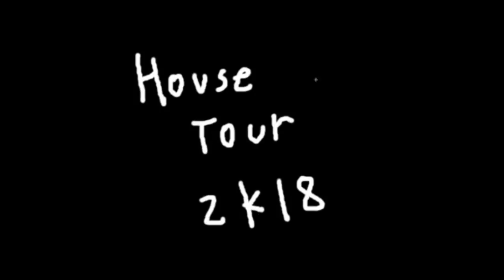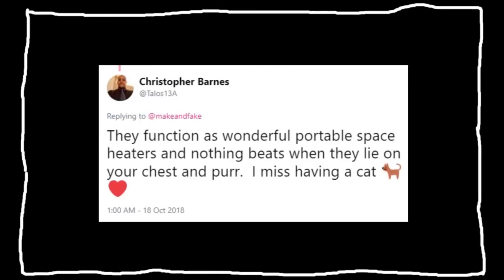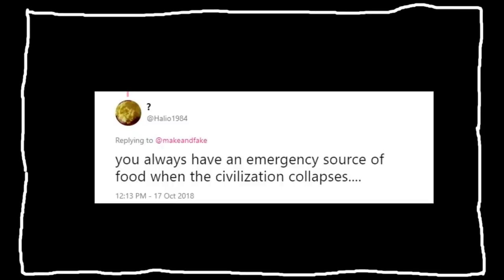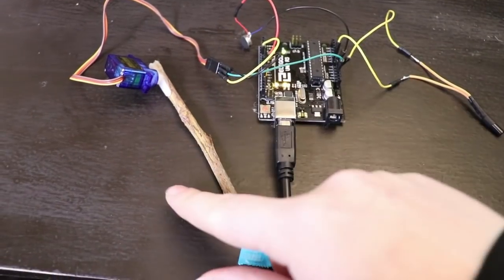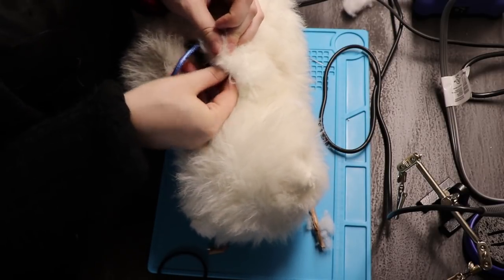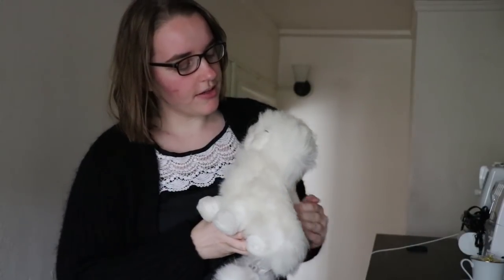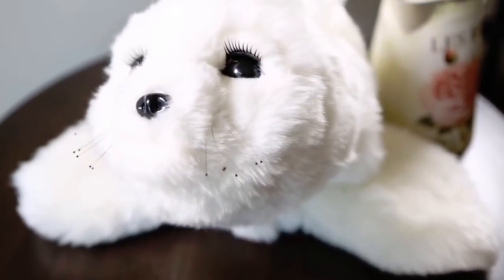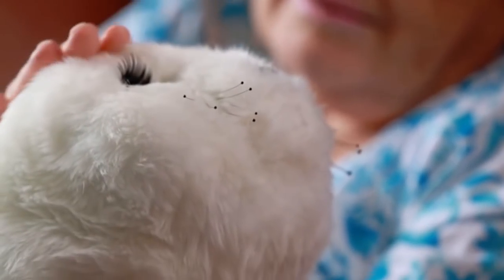I build a robot cat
Finally something that will love me.